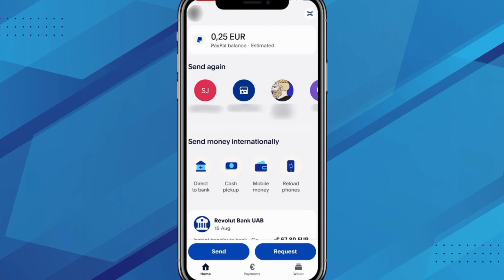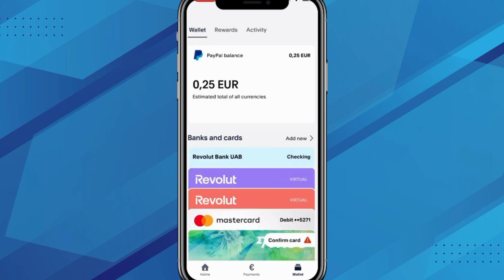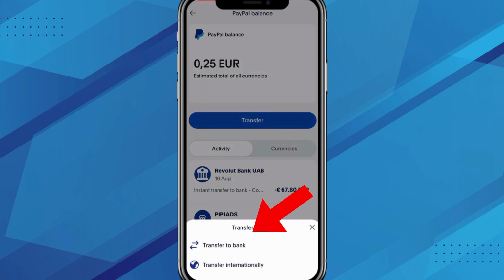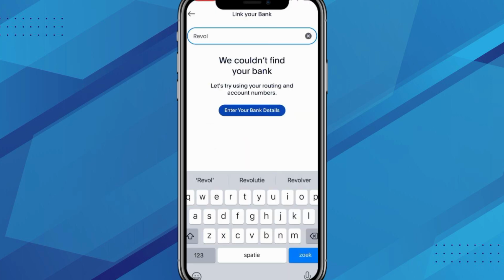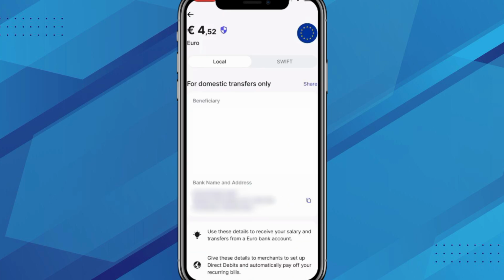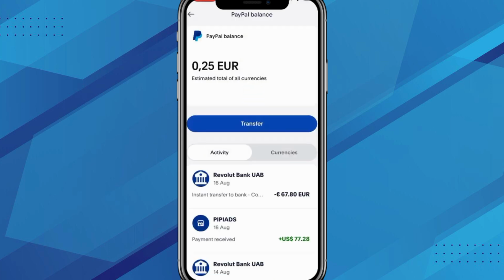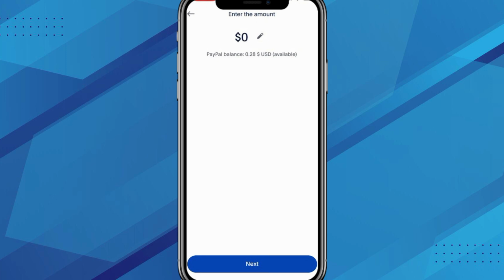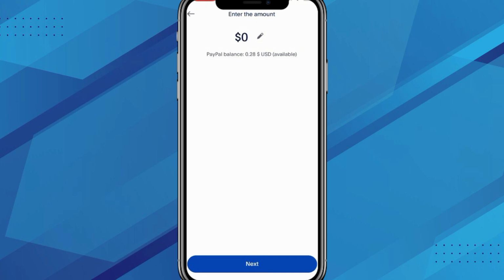How to Transfer Money from Paypal to Revolut (Send Money Quickly)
In this video, we will guide you through the process of transferring money from your PayPal account to your Revolut account, ensuring a smooth and hassle-free experience. Whether you're looking to fund your Revolut account for travel, online shopping, or managing your finances, this tutorial will provide a clear walkthrough of each step involved.

By watching this video, you'll learn the exact steps needed to complete the transfer securely and efficiently. Be sure to watch till the end for additional insights that can enhance your online banking experience!